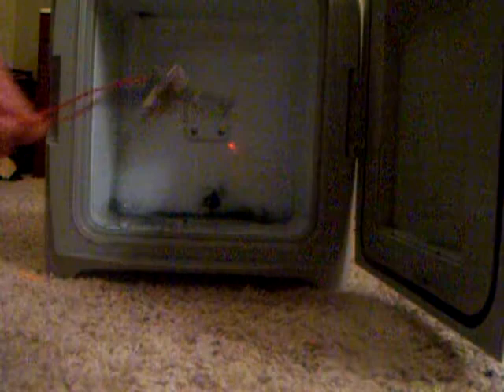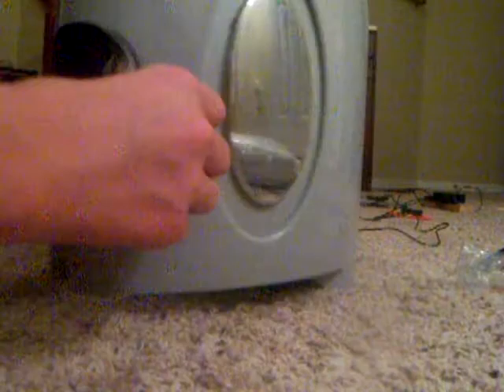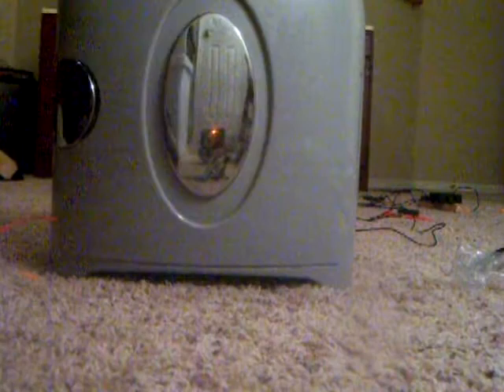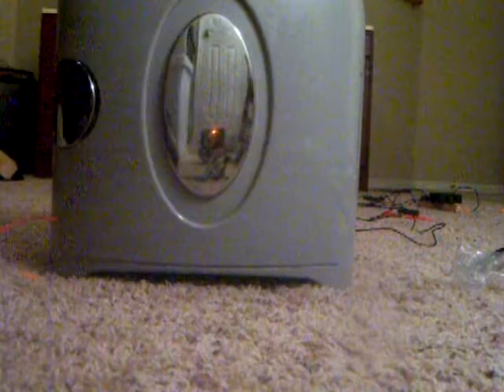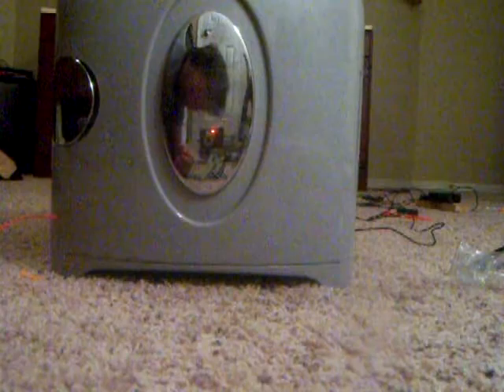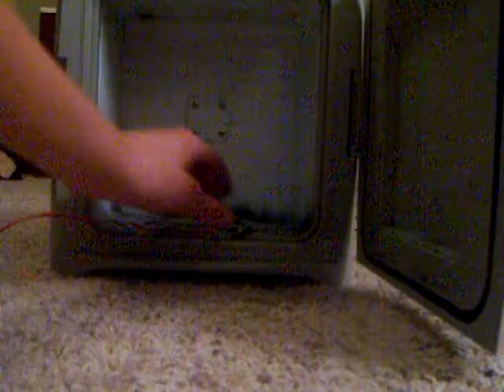How To Make A Micro-Explosive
I AM NOT RESPONSIBLE FOR ANY INJURIES!! a how to on making Micro-Explosives out of a christmas TIP; to prevent duds, superglue the base of the light that was removed onto the open top. this will prevent the dried superglue from blowing out and building more pressure inside the light.